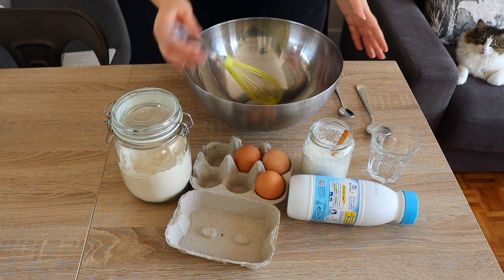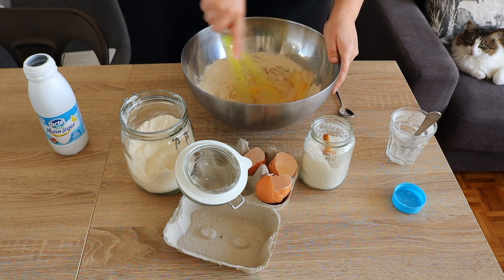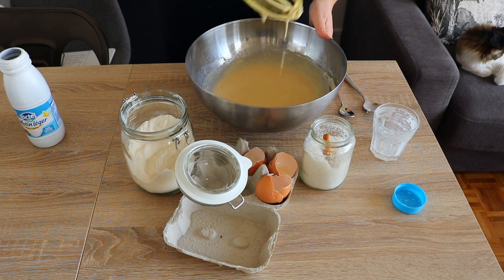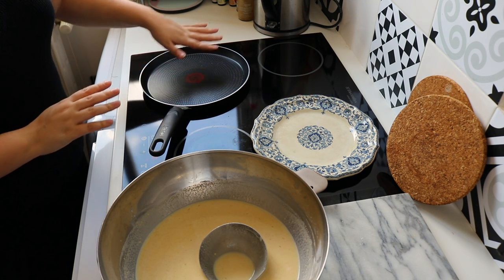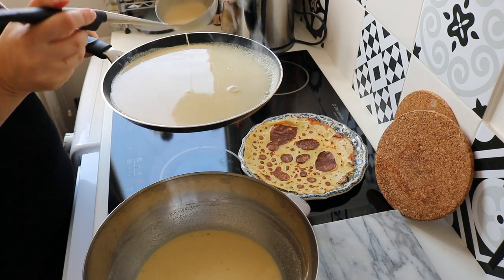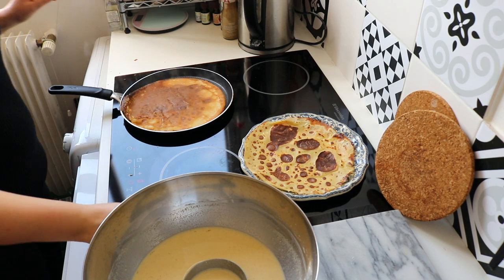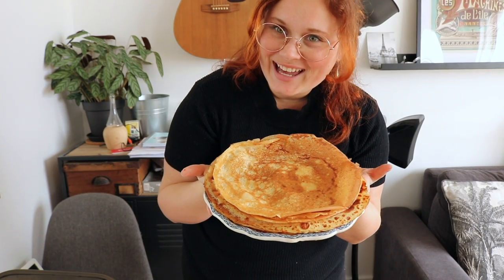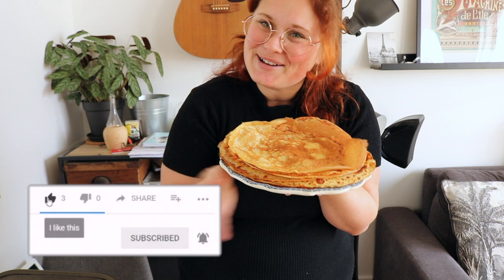HOW TO MAKE CREPES... THE FRENCH WAY! 🥞 | My Private Paris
► TIP YOUR GUIDE
Consider tipping online to support our tours. We highly appreciate it!

Did you enjoy the tour? Please consider leaving us a review online.
Reviews help our small business greatly!

► DOWNLOAD FREE PARIS GUIDE
Download our FREE Paris Guide "The Essential Guide to Paris"

► ABOUT MY PRIVATE PARIS
My Private Paris is an award-winning boutique travel agency that tailors high-end tours and experiences in Paris with the finest local guides.

► MUSIC CREDITS
Fig leaf times two
Vous êtes libre d'utiliser ce morceau dans n'importe laquelle de vos vidéos, mais vous devez inclure les éléments suivants dans la description :
Artiste : __url_artiste__